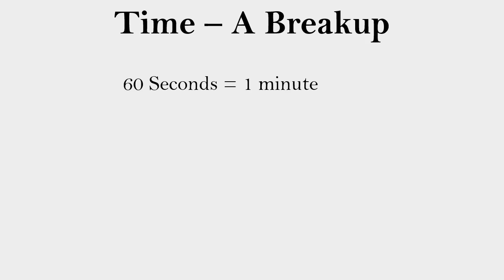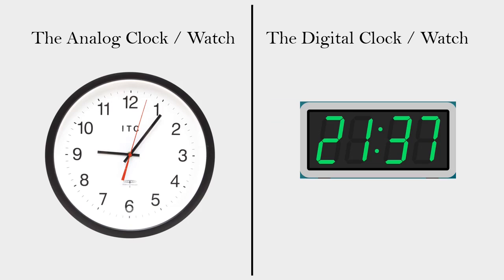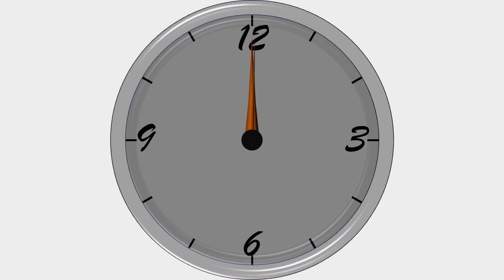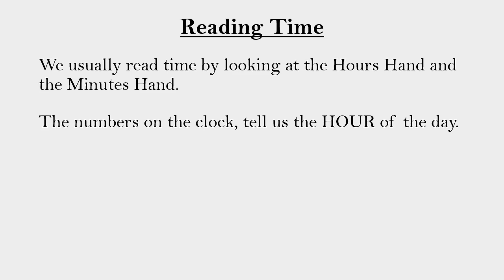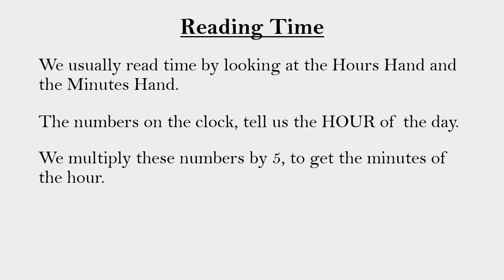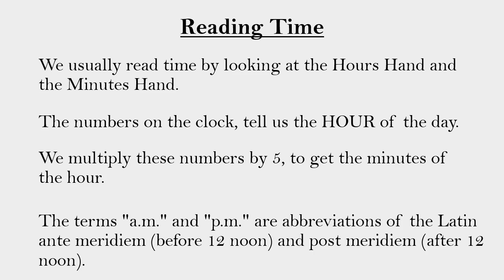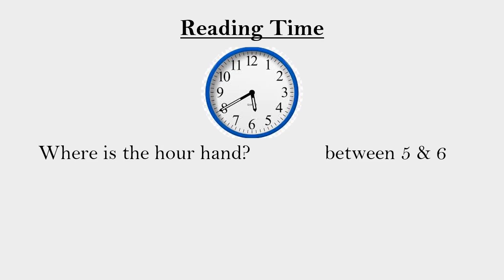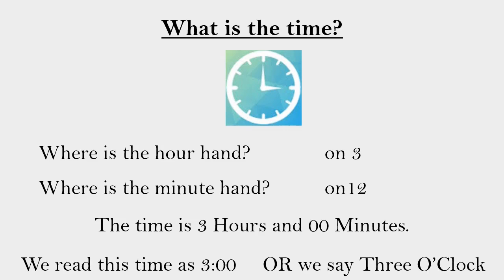Measuring Time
Std 4 Math Topic - This video has the basics of the clock and shows how to read the time on an analog clock.